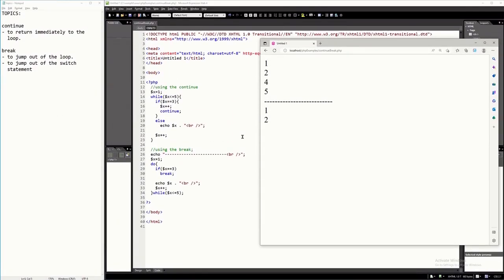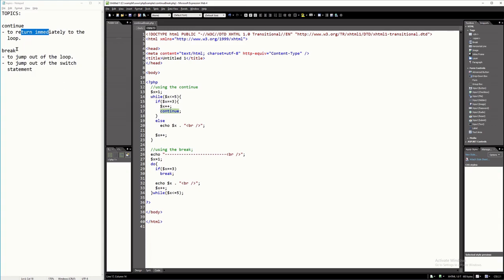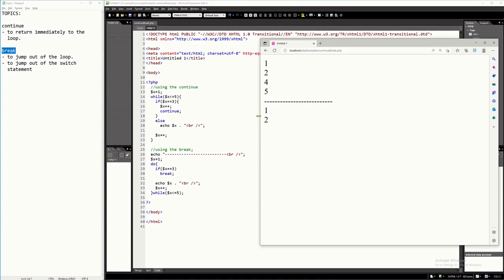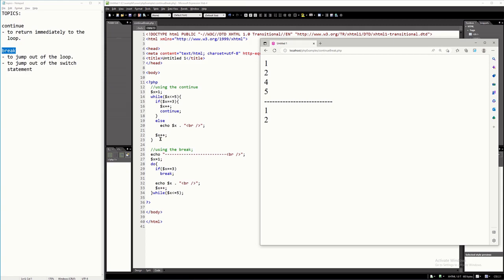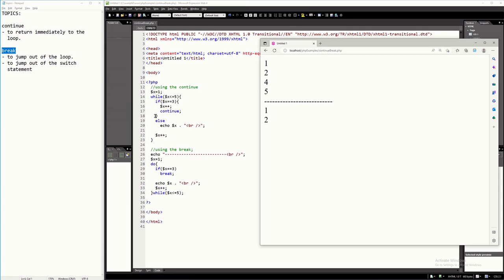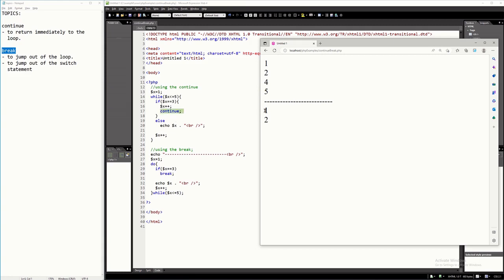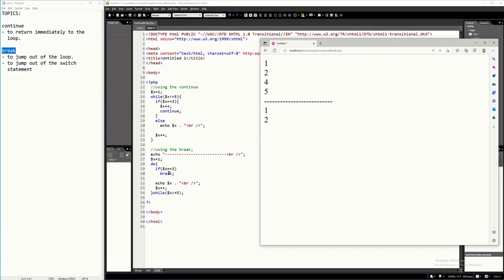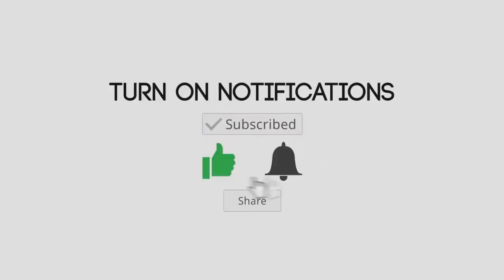Break and Continue in PHP | How to use the Break and Continue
This tutorial video will discuss and show to you how to use the CONTINUE and BREAK in PHP.

How to use the CONTINUE in PHP?
How to use the BREAK in PHP?
When to use the CONTINUE in PHP?
When to use the BREAK in PHP?
What is BREAK?
What is CONTINUE?